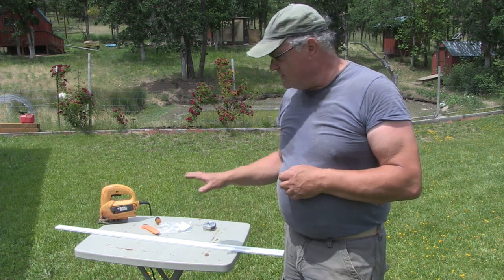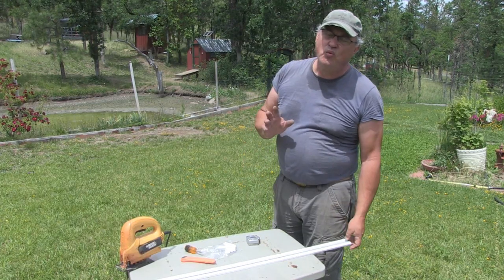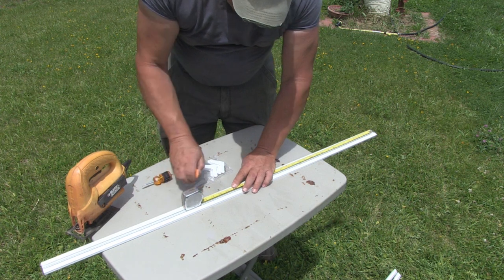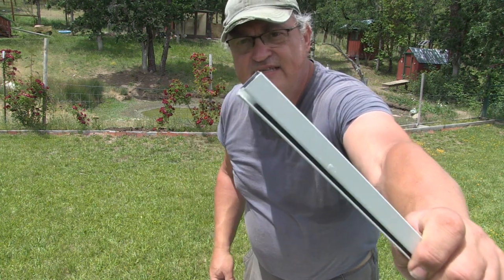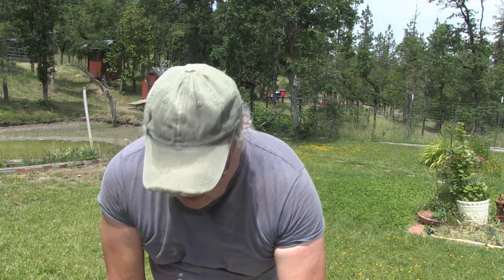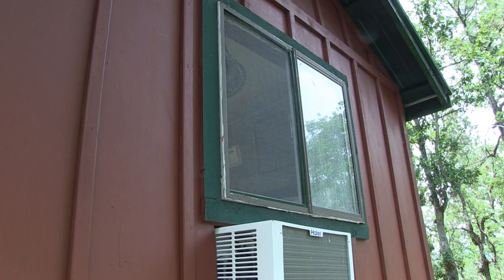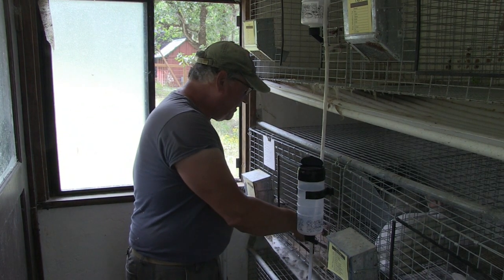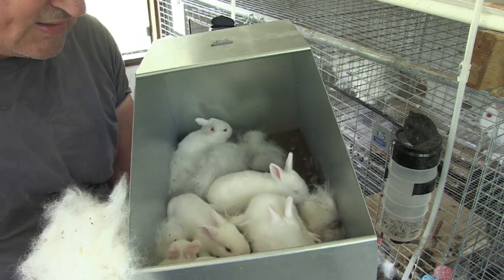HOMESTEAD DIY - Making A Window Screen For The Bunny Barn